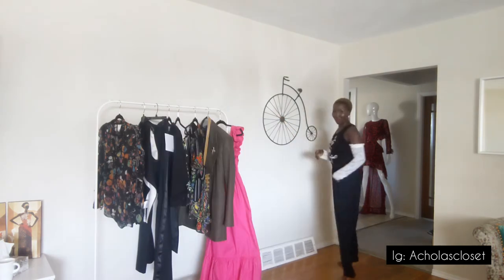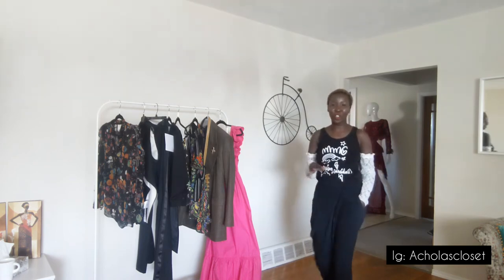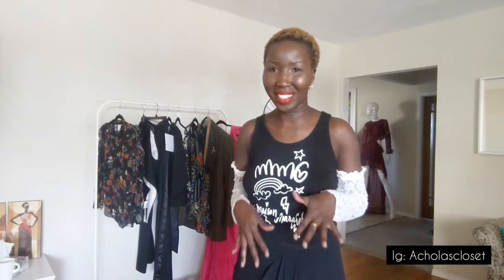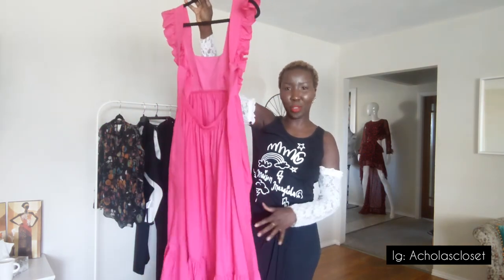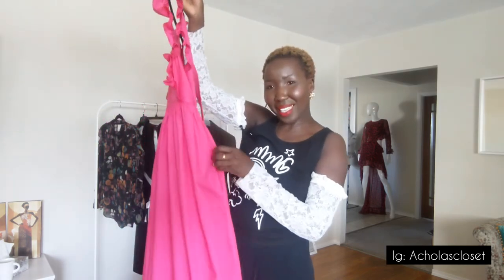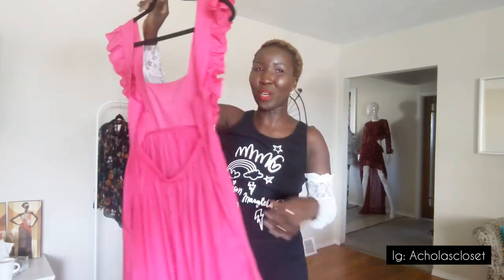What's New in My Closet |Let's talk The RealReal| South Sudanese YouTuber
Hello Loves,

Hope you are having a great week 💗 I recently got new orders in from The RealReal and I thought I'll share them with you! Hope you like!

XOs

Estella Achola